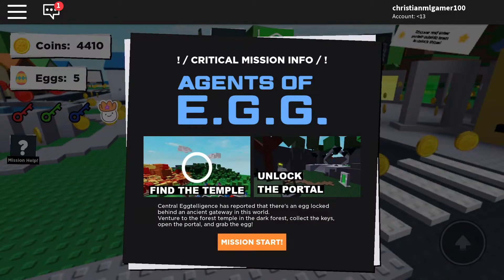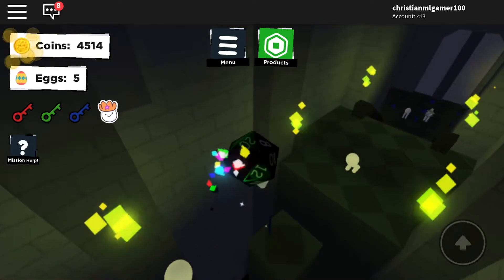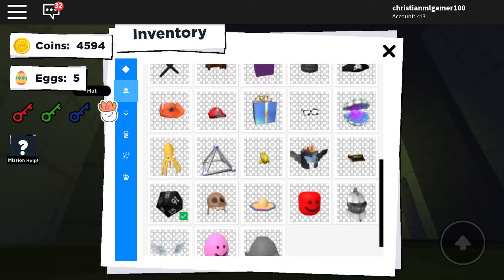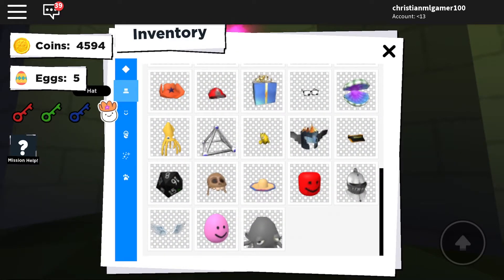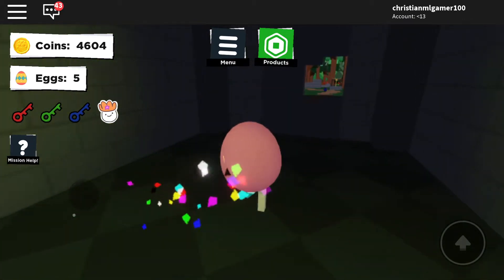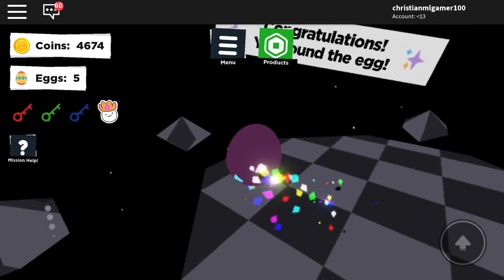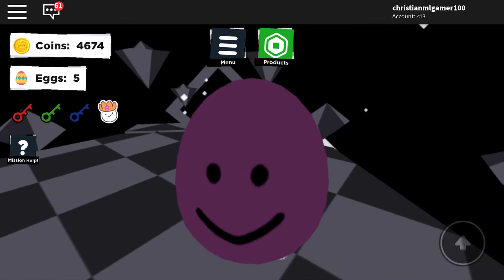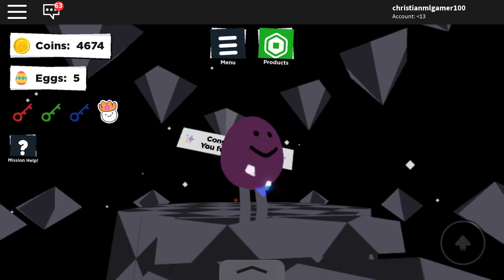How to get the eg in eg!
In my first attempt on my vid my sister was talking LOL (btw the egg event ended)